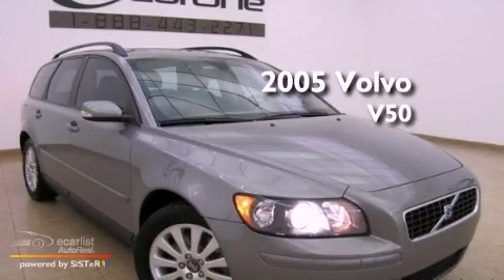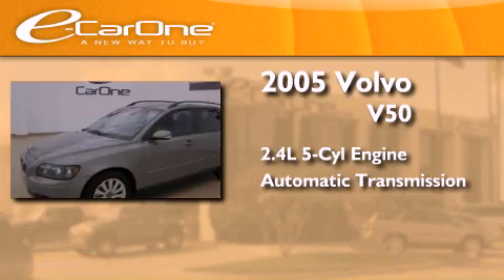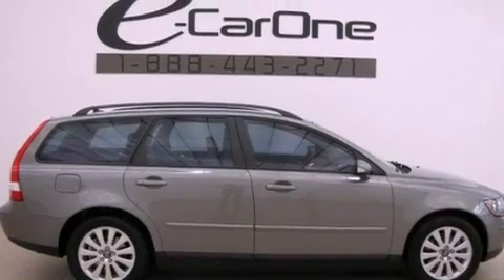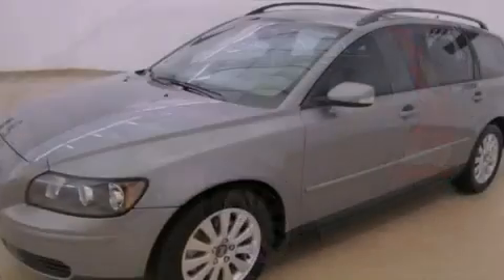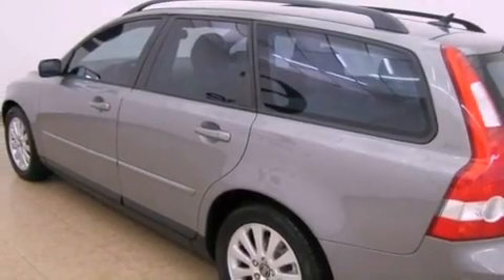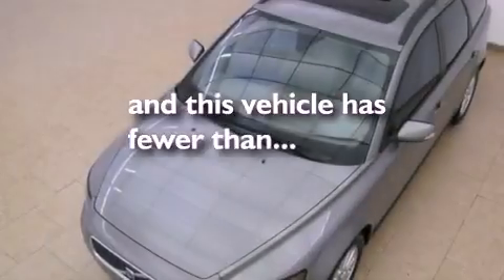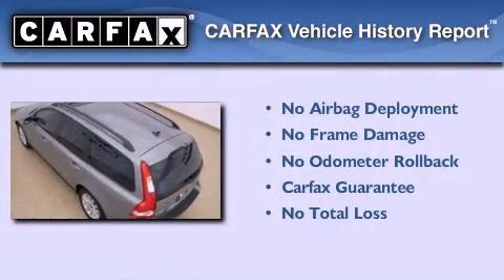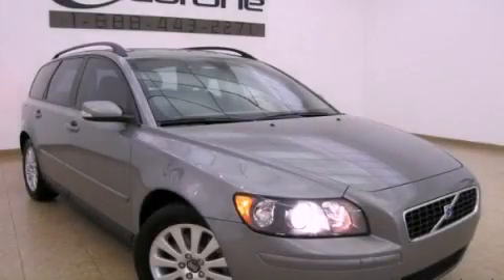2005 Volvo V50 Carrollton TX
Year : 2005
 Make : Volvo
 Model : V50
 Engine : 2.4L DOHC 20-valve I5 engine
 Trans . : Automatic
 Exterior : Other
 Miles : 49,625
 Interior : -
 Stock : 13238A

 1875 N. Interstate 35E

 2005 Volvo V50 Carrollton TX